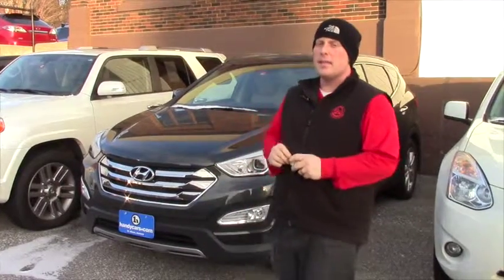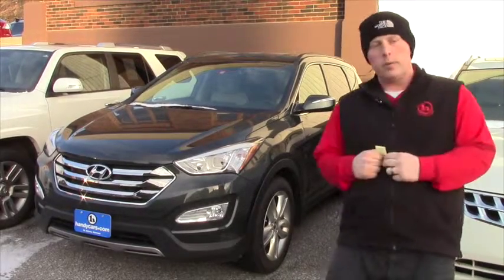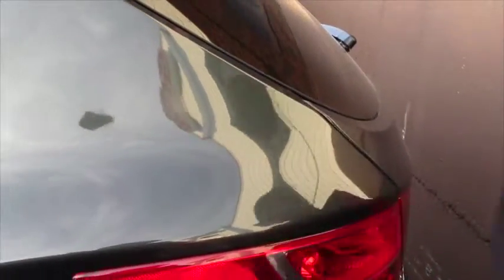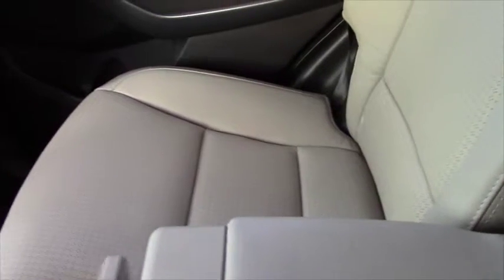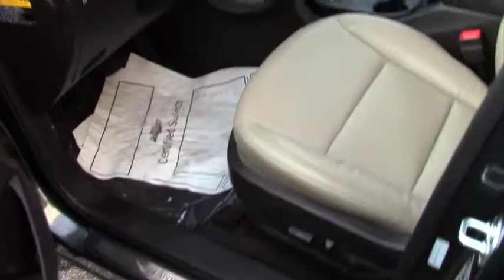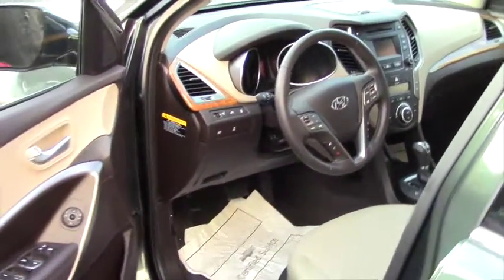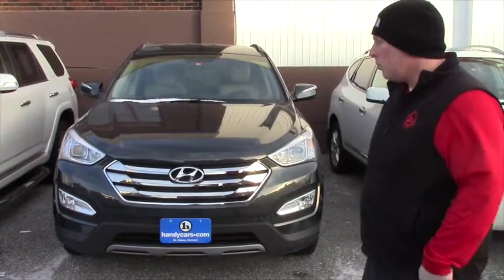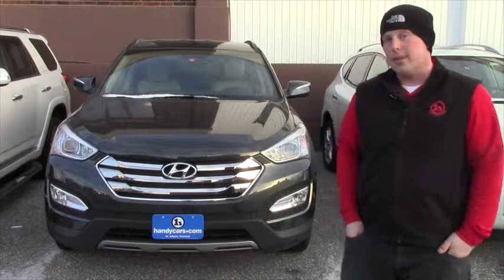David shows 2013 Hyundai Suv To Dianne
David shows the 2013 Hyundai here on our lot at Handy Downtown in Saint Albans. This vehicle comes with hands free controls on the steering wheel, and a touch screen display. It also features a back up camera. Come to Handy Toyota today to see it for yourself!